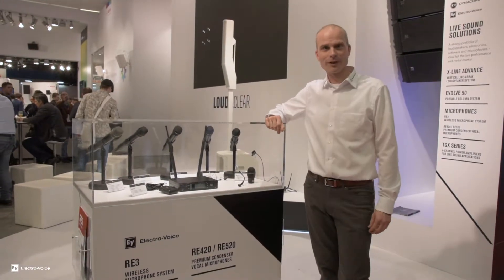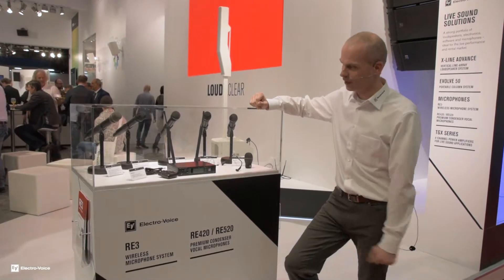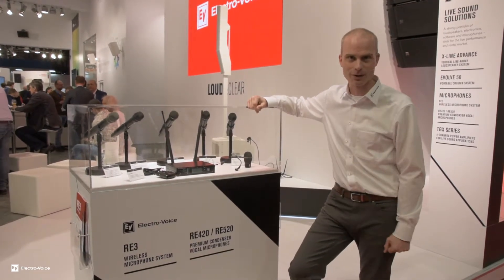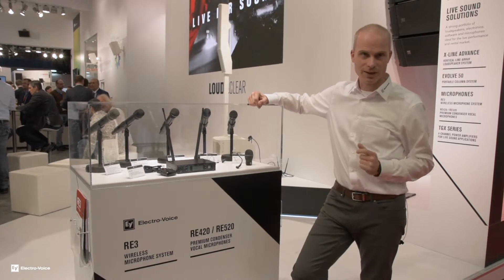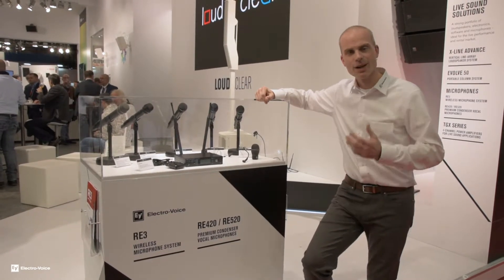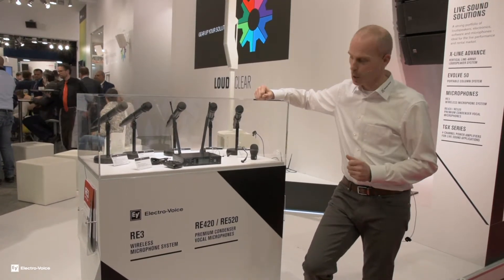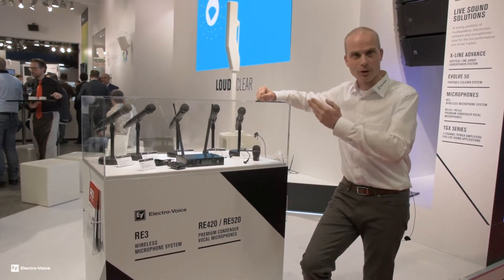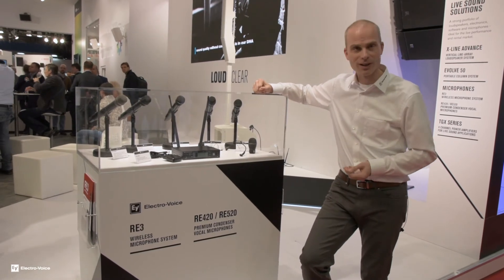NEW RE3 Wireless Mic Family from Electro-Voice at ISE 2019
We caught up with Martiyn Van Overveld from Electro-Voice to find out more about their new EVC Install Speakers at ISE 2019.